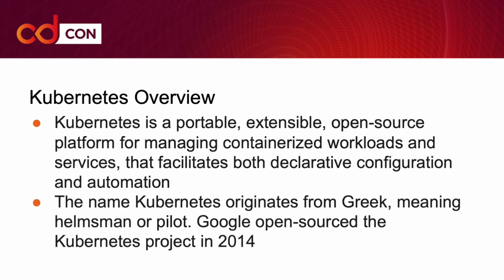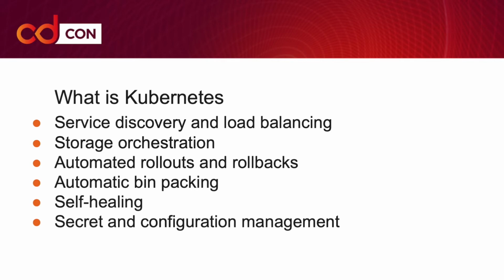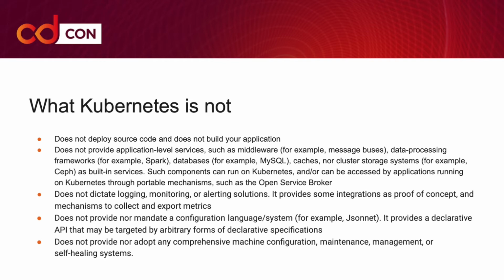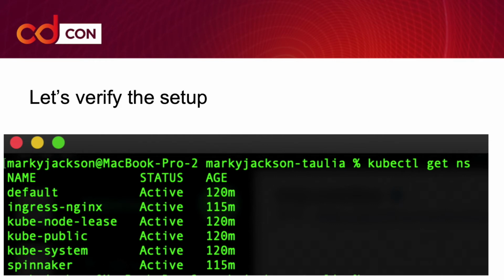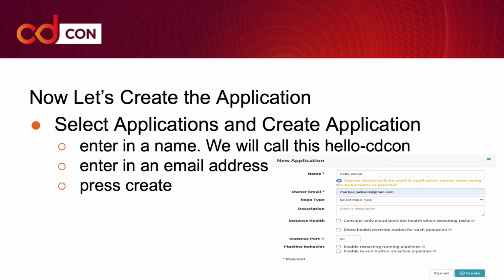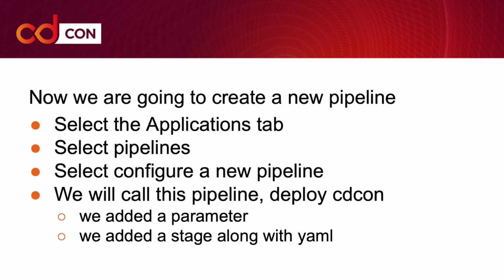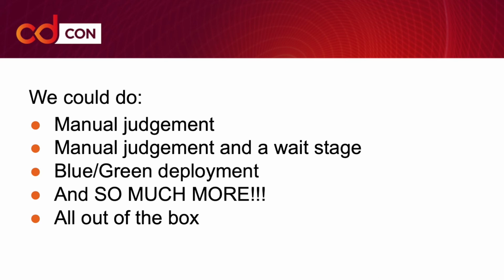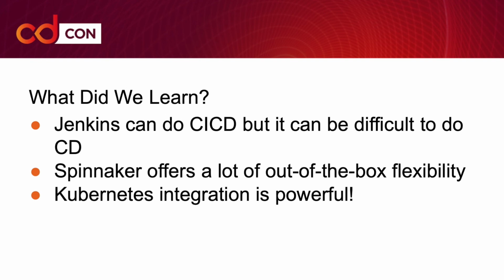Introduction to Spinnaker on Kubernetes - Marky Jackson , OpsMX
Spinnaker is an open-source, multi-cloud deployment tool for releasing software changes reliably. You can deploy and automate your application release across multiple cloud environments including Kubernetes, AWS EC2, Google Computer Engine, Google App Engine, Microsoft Azure, and many more. In this session, we will focus on the installation of Spinnaker in a Kubernetes cluster using Halyard. Halyard is a command-line administration tool that manages the lifecycle of your Spinnaker deployment, and it's a recommended way to install, configure, and update Spinnaker.